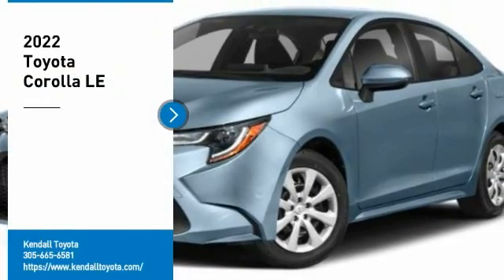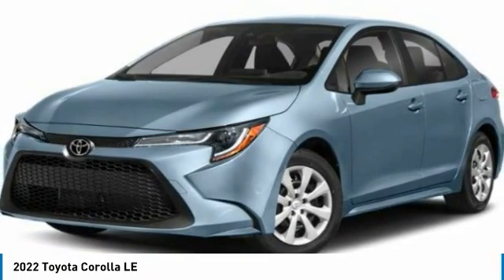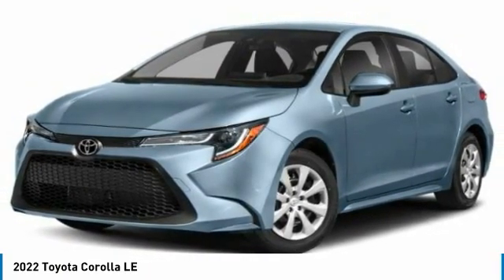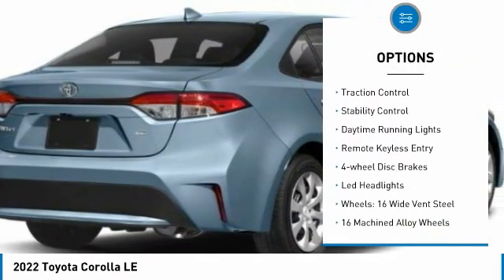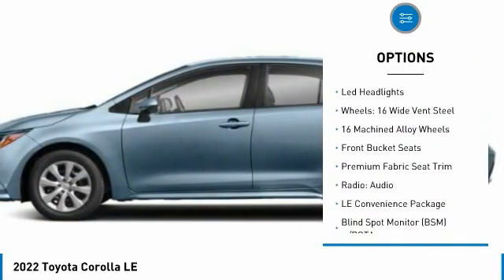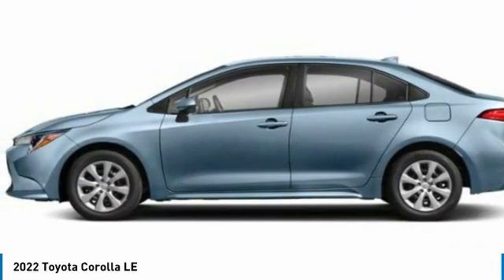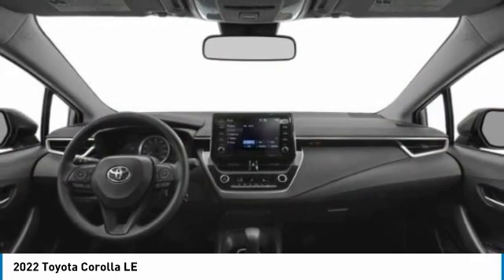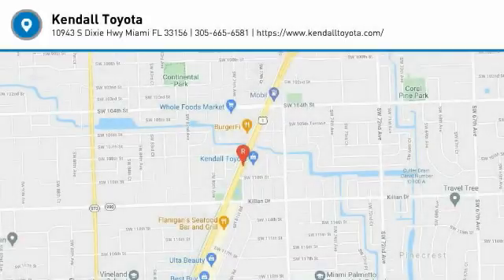2022 Toyota Corolla T33940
Kendall Toyota
10943 S Dixie Hwy

2022 Toyota Corolla LE 4D Sedan Blueprint 1.8L I4 DOHC 16V FWD 30/38 City/Highway MPG. This vehicle is located at Kendall Toyota in Miami on 10943 South Dixie Highway Miami, FL 33156 with convenient access from the Palmetto Expressway SR 826 with access to Miami, Coral Gables, Doral and Hialeah. Have questions on the best new or used cars available for you? Looking for the best price on a new Toyota Corolla in Miami? Listed as $23893, this Corolla may qualify for additional dealer discounts and incentives. Miami Toyota Corolla buyers will find great dealer discounts, low finance rates, or lease options with $0 down payment. Customize your payment and get it delivered to your home. Buying a new Toyota in Miami has never been easier. Plus every new Corolla comes with ToyotaCare no-cost maintenance and 24-hour roadside assistance covering you for 2 years or 25,000 miles, whichever comes first. Toyota Corolla offers legendary build quality and is known for class-leading reliability. That is what makes it one of the most popular vehicles for Miami drivers today, and for the past 50 years. And now the new Corolla offers a redesigned interior to give drivers and passengers upscale comfort and feel at a very affordable price. Large touchscreen displays keep you connected with Apple CarPlay, Android Auto or Amazon Alexa compatibility. Ask your Corolla to play music, control smart-home devices, find parking and more. Legendary reliability meets cutting edge connectivity giving you the best of both worlds. Toyota Safety Sense 2.0 includes: Pre-Collision System with Pedestrian Detection (PCS w/PD), Lane Departure Alert with Steering Assist (LDA w/SA), Automatic High Beams (AHB), Road Sign Assist (RSA), Lane Tracing Assist (LTA), Full-Speed Range Dynamic Radar Cruise Control (DRCC) Ready to take a new Toyota Corolla test drive and experience the new interior, technology, and safety features? Call Kendall Toyota for a Corolla walk-around demonstration today.